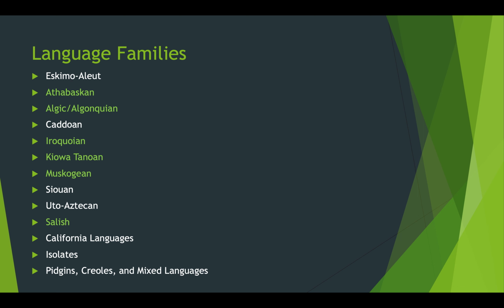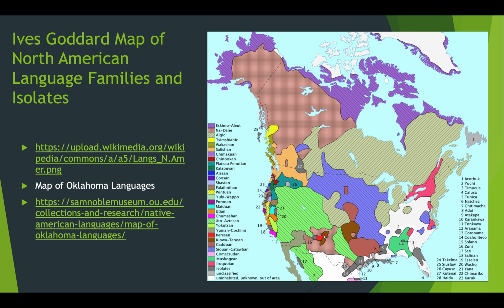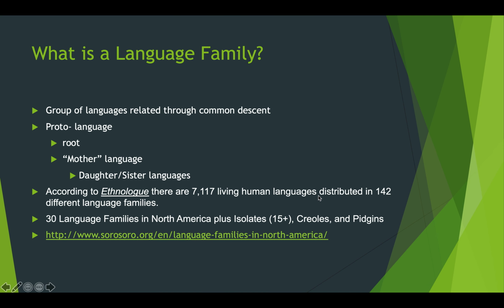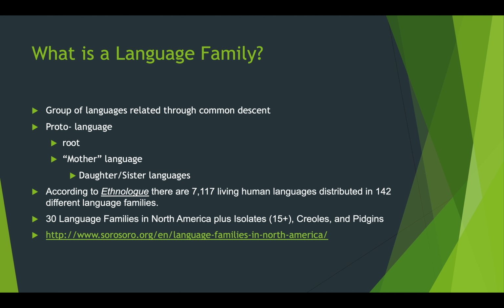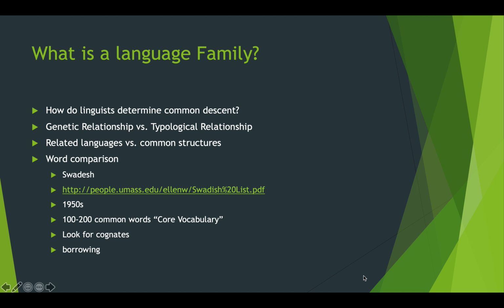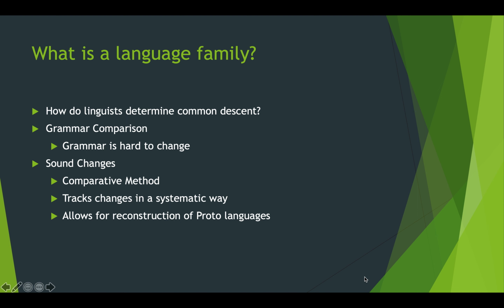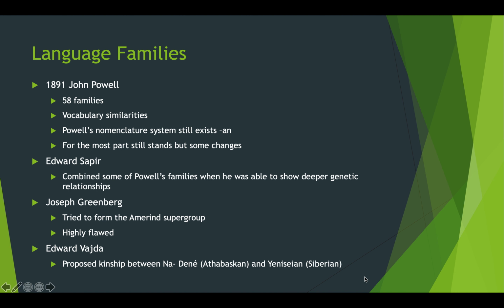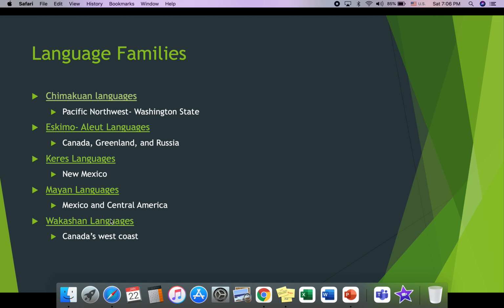Language Families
East Central University, NAS3013 Intro to Native American Languages, Module 2 lecture 1